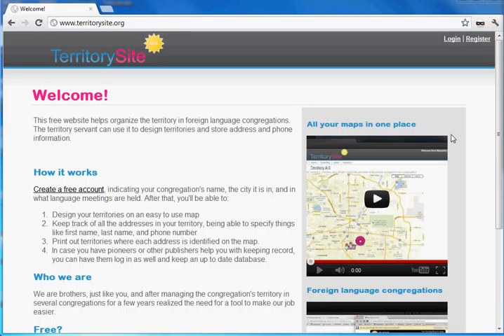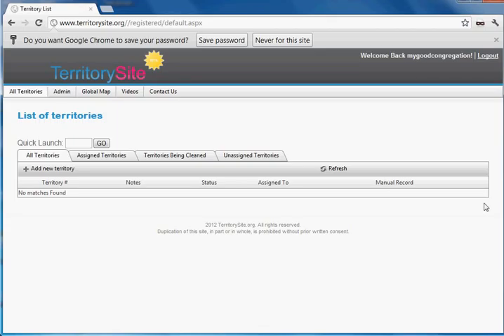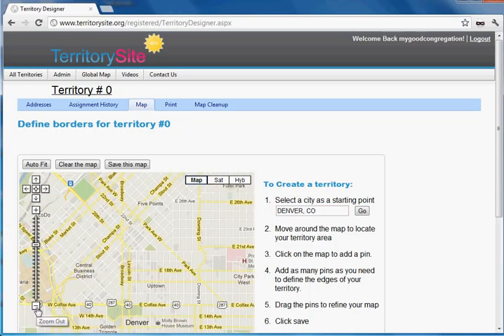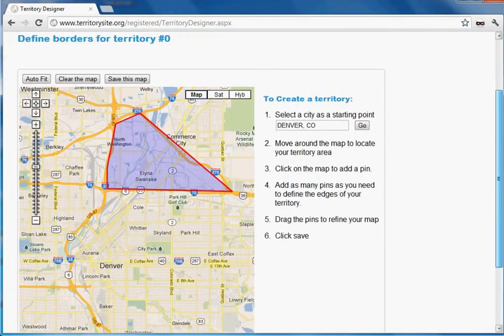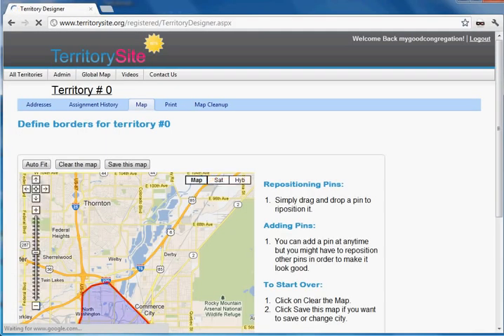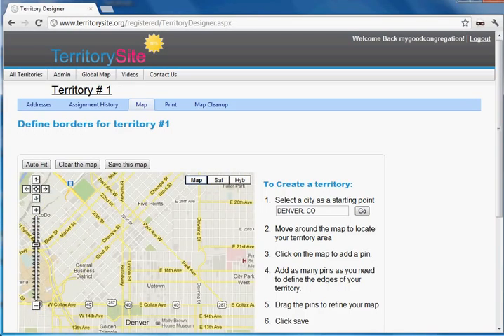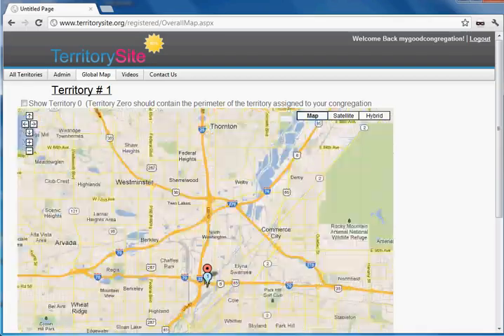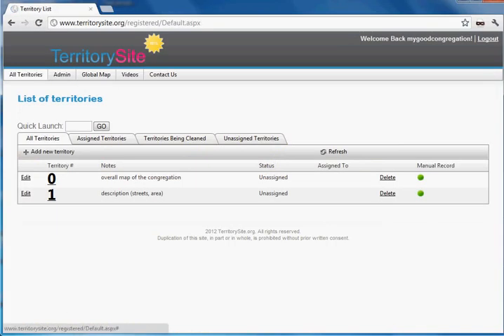Your first territories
How to get started with territory site